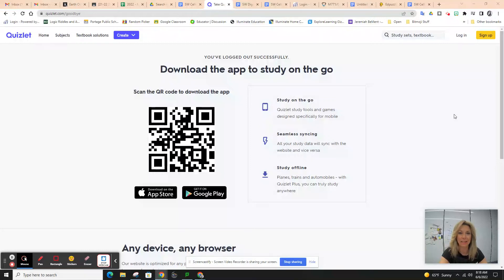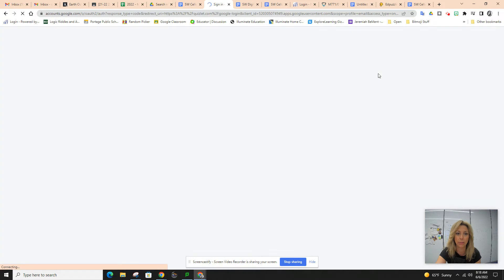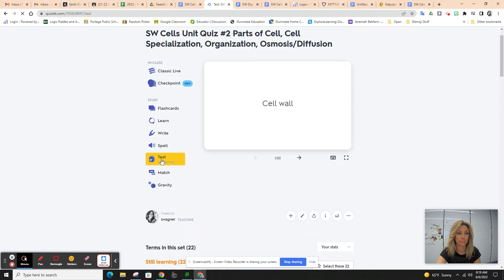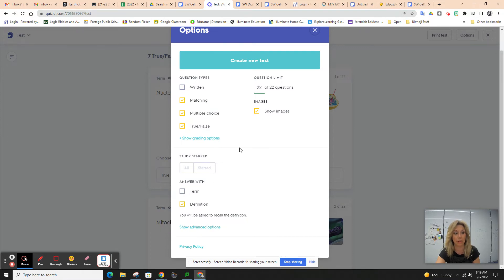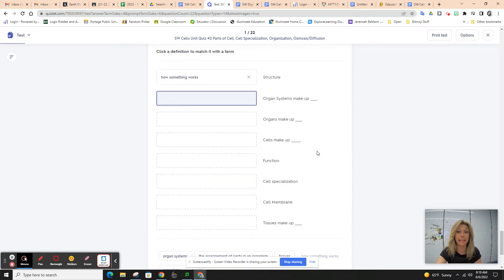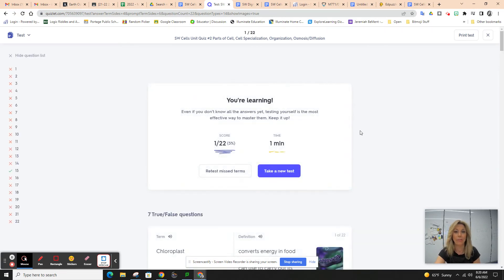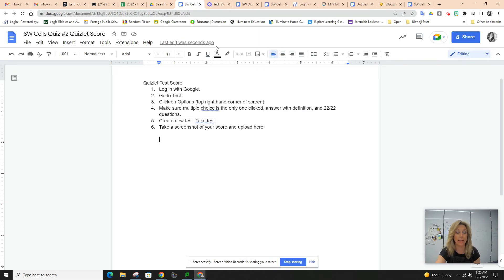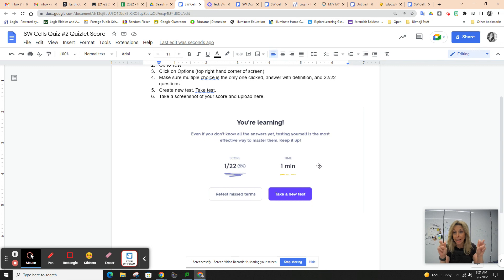SW Cells #2 Quizlet